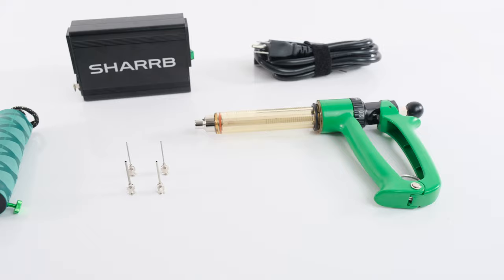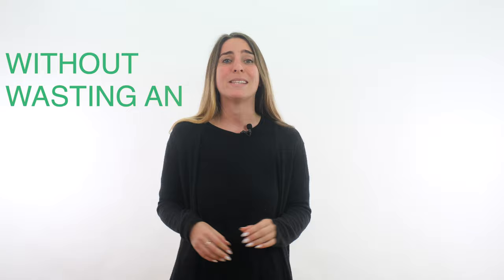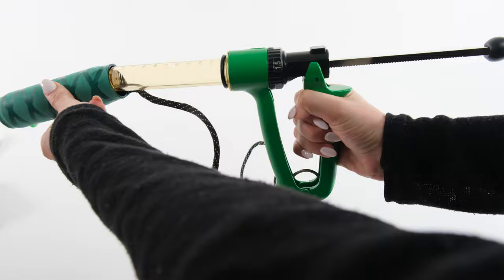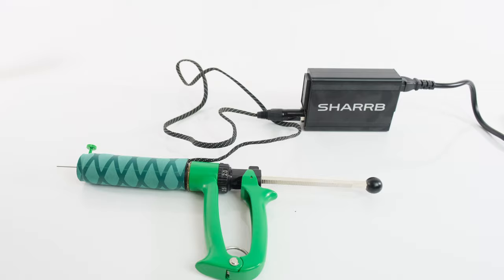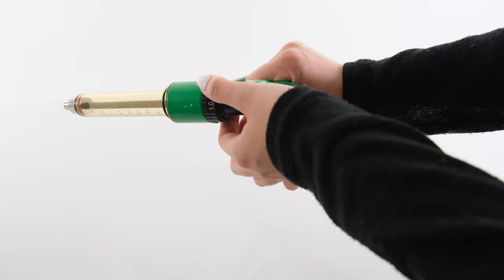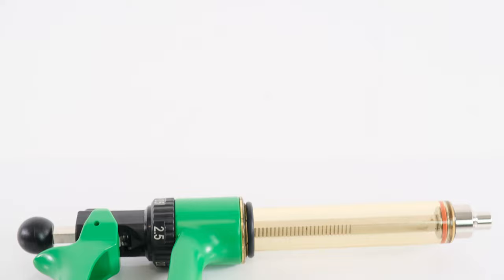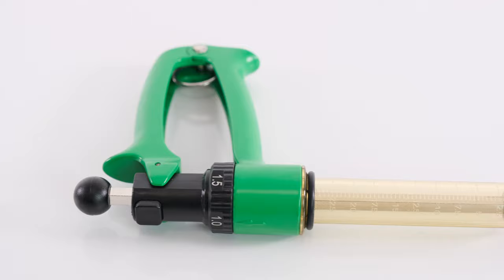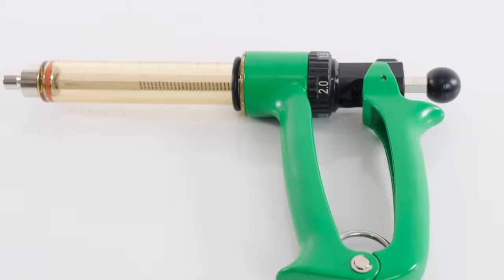SHARRB's Cart Filler Heated Syringe Semi Automatic Cartridges Filler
On Sale TODAY!

We always put your happiness first. That’s why we work only with top quality materials and verified suppliers, while also making sure to check the highest safety standards for each of our designs. If for some reason you’re not entirely pleased with your purchase, our customer care department has got you covered!

Why is this product for you?

Our premium cartridge filler syringe is a great tool for those of you who need accuracy, protection, and efficiency when loading a cartridge. The 25 ml heated cartridge filler works well with all oil viscosities. It features a digital adjustable temperature that ensures more precision, a smoother oil flow, as well as a diminished risk burning risk.

Some of the amazing features of this product:

Step increments: 0.5 ml, 1.0 ml, 1.5 ml, 2.0 ml, 2.5 ml;
Precise digital temperature control;
Allows you to fill your cartridges accurately;
Heated syringe for smoother oil flow;
Max capacity 25 ml;
Minimizes the burning risk;
Helps you to avoid oil overheating;
Compatible with all oil viscosities for oil cartridges, disposable pens or syringes;
Data from the control unit is transmitted to the filler via a five-foot flexible silicone cord
Ultra-durable silicone cord reinforced with fiberglass;
The power and data cords are detachable for easy storage;
Chemical and heatproof silicone coated fiberglass braid.
Filling cartridges is easy with our heated syringe!